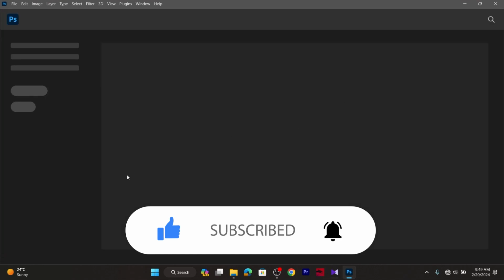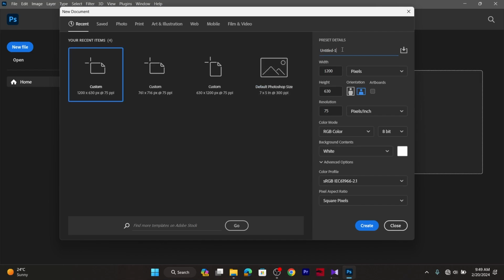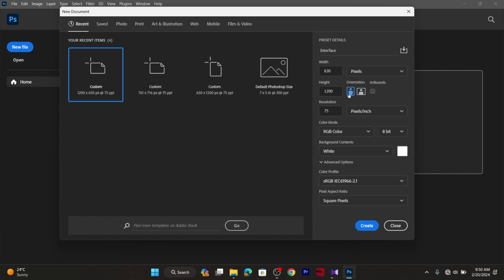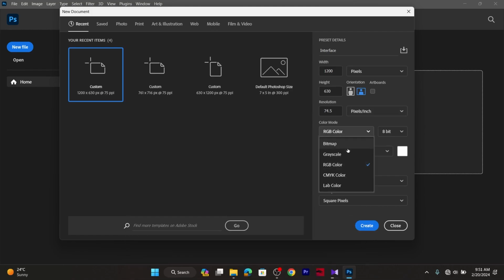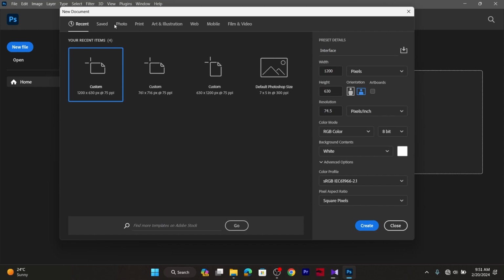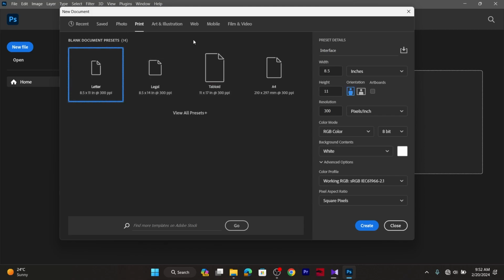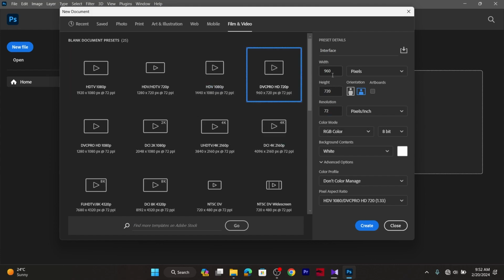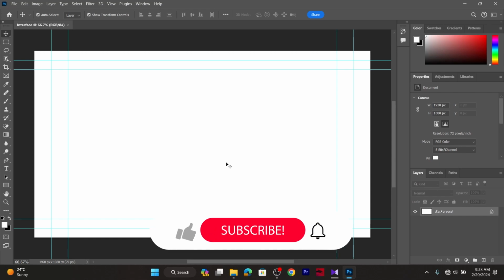Photoshop Introduction for Beginners | FREE COURSE 2024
This is just a simple tutorial on "Photoshop Introduction for Beginners | FREE COURSE 2024"